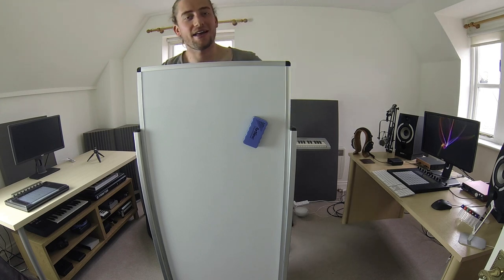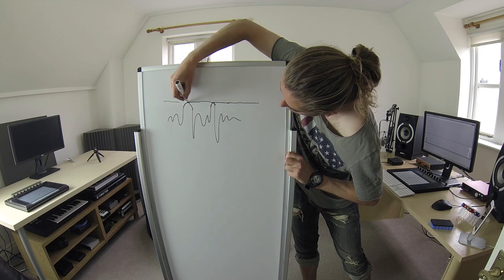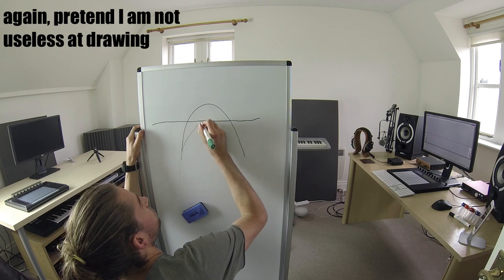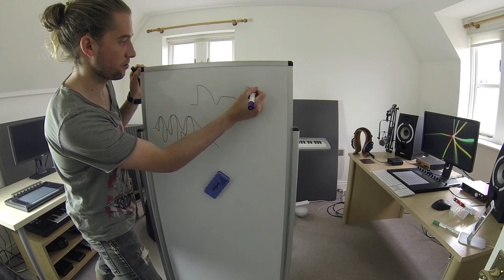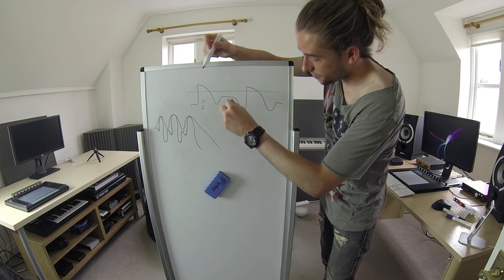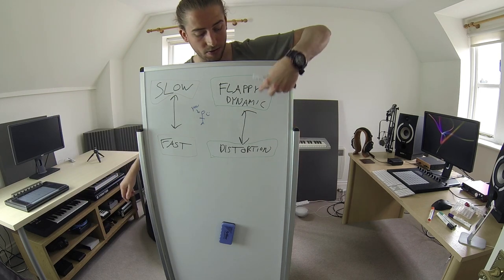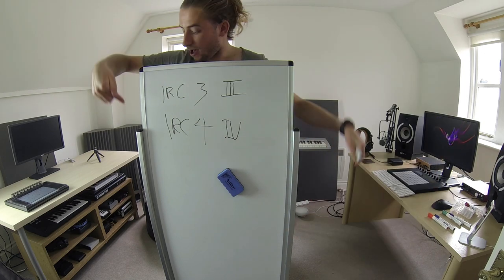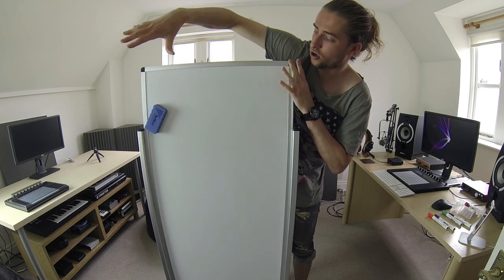Limiter Tutorial | Introduction, Release Time, IRC III/IV, etc..